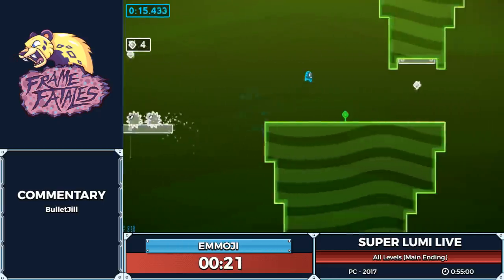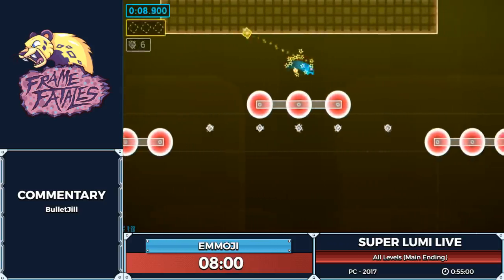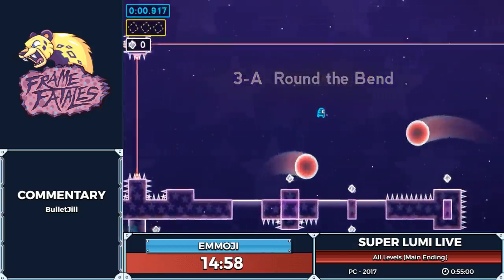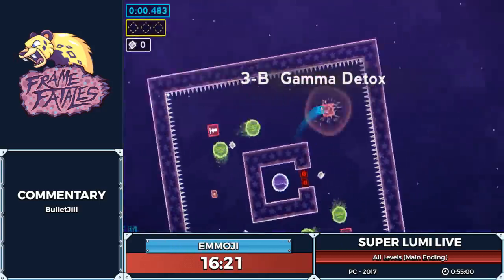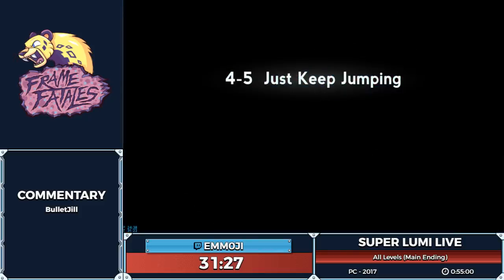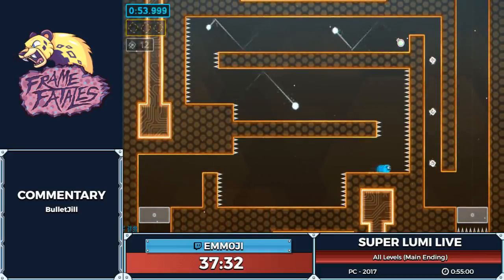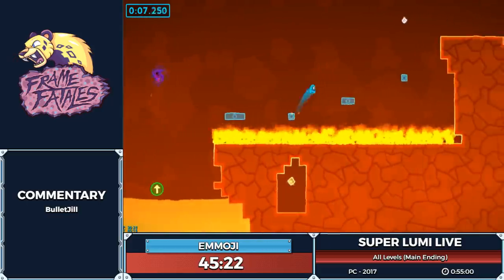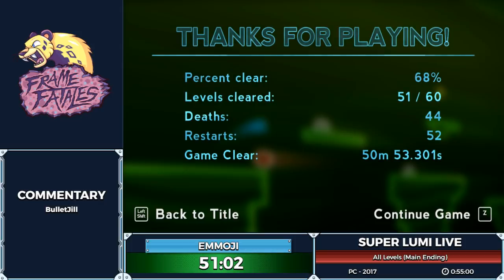Super Lumi Live by emm0ji in 51:02 - Frame Fatales 2019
Frame Fatales is an all womens online speedrunning event,  showcasing the women of the community, in running commentary, game development, and support roles such as art and production. The event ran from August 18th to August 22nd.

Run starts at 0:34